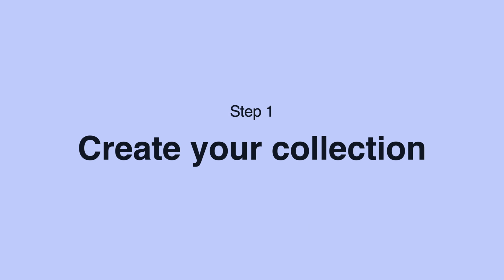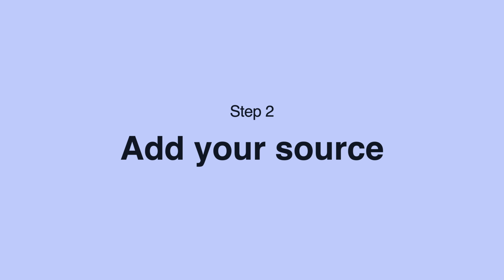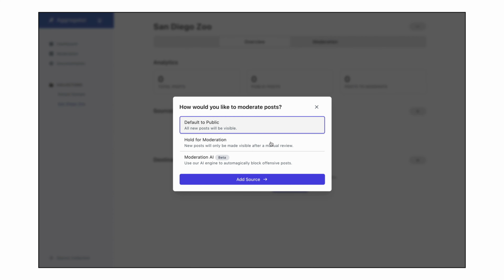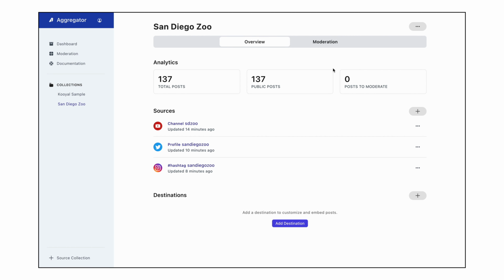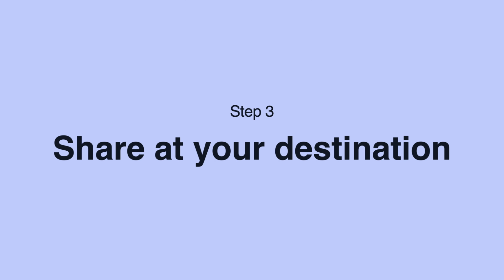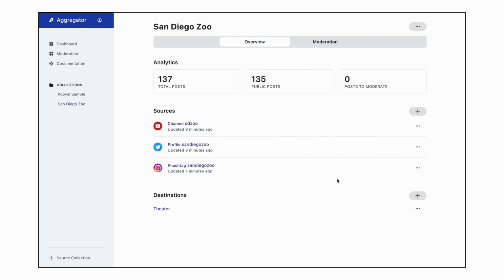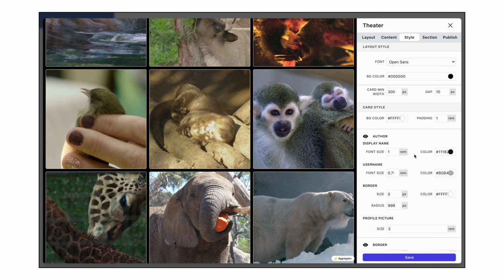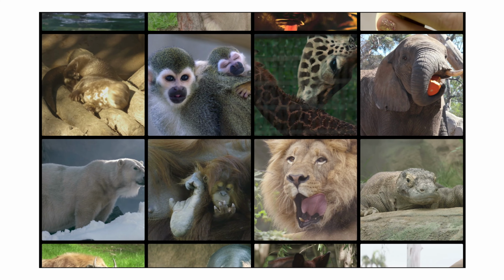Getting started with Kooyal Aggregator - UGC Platform / Social Media Wall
Kooyal Aggregator helps you drive growth and engagement by gathering, curating and sharing user generated content. In this short tutorial video, you’ll learn how to use Kooyal Aggregator with three quick steps. It's an ideal User Generated Content (UGC) Platform to share social media content on a website or build a social media wall for an event.

- Get started (00:00)
- Create your collection (00:25)
- Add your source (00:43)
- Share at your destination (01:50)

New to Kooyal Aggregator?
Want more help getting started?